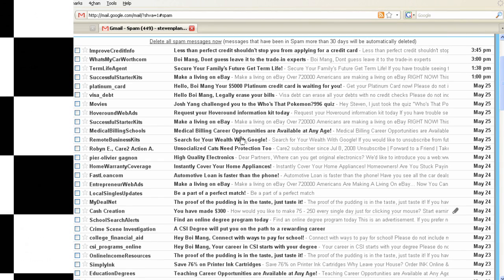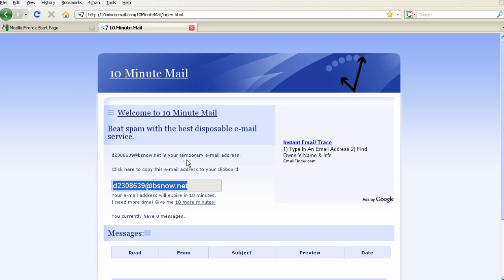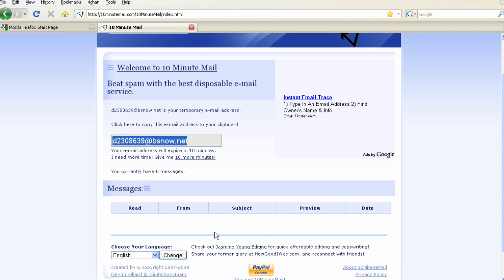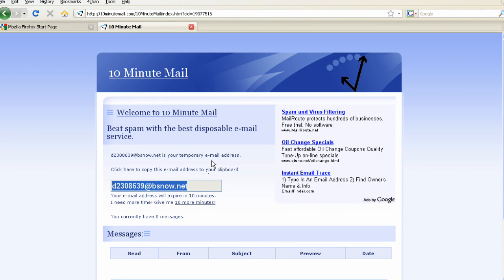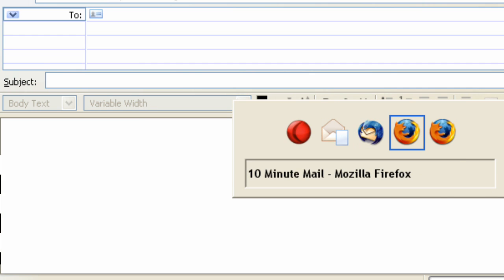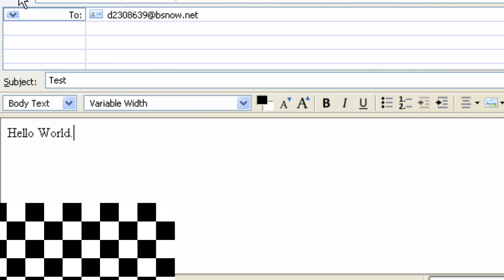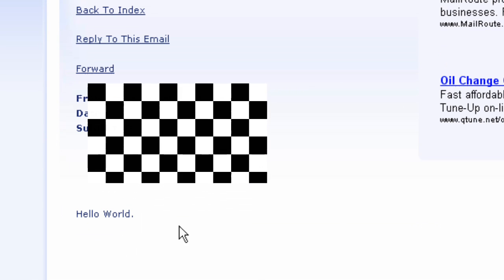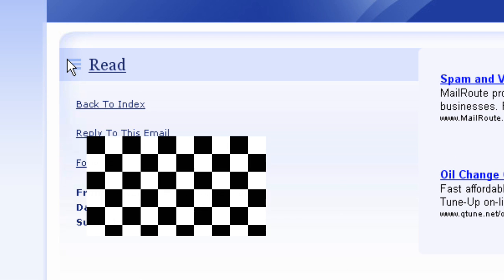[HD] Quick Disposable Email No Signup Required! Use for Spam sites and surveys!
But hurry, it will expire 10 minutes after you click the link.